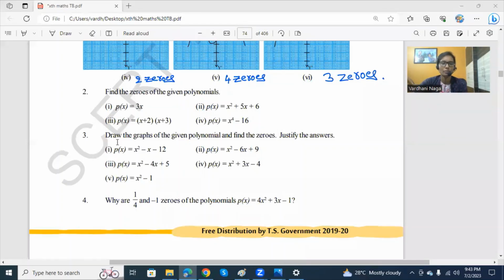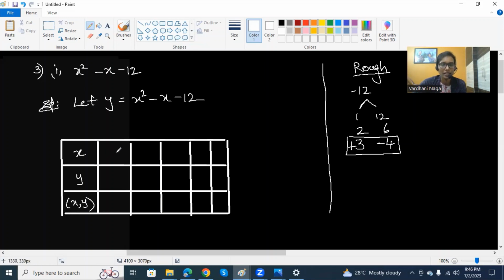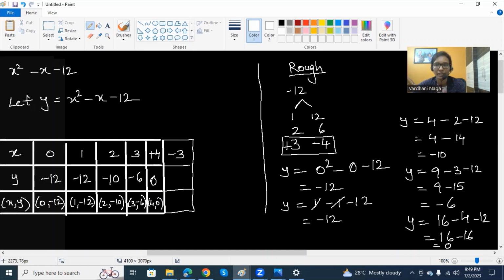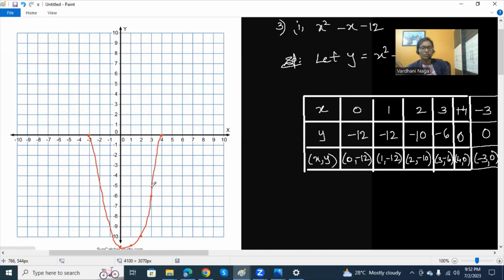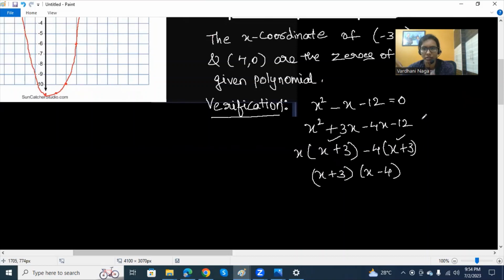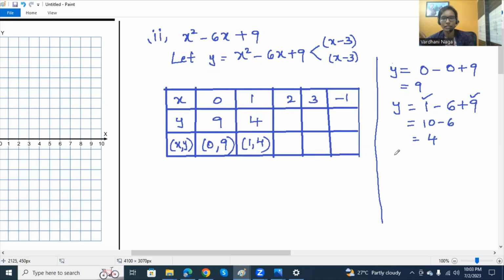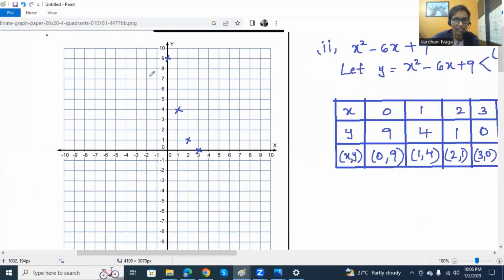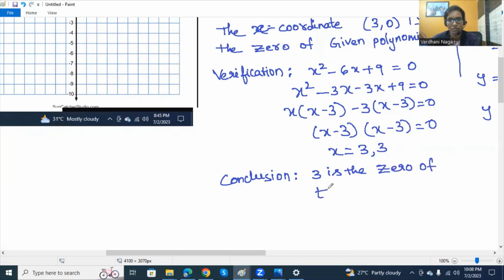Polynomials Class 10 Mathematics - Chapter 3 Exercise 3.2 Q-3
Learn Maths by Vardhani - Class 10 Mathematics - Chapter 3 Exercise 3.2 Q-3